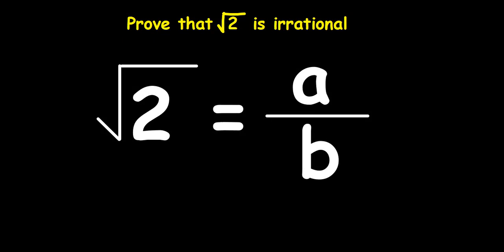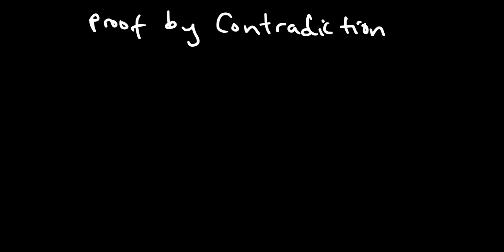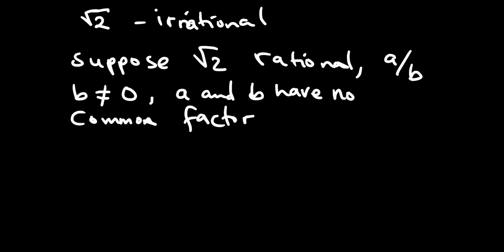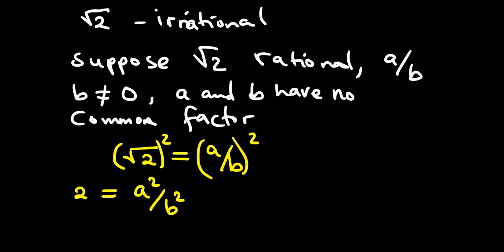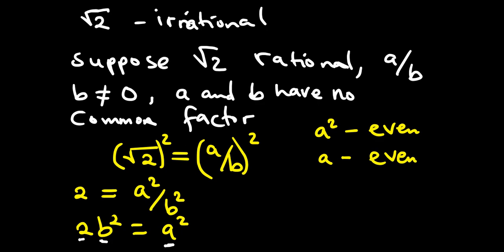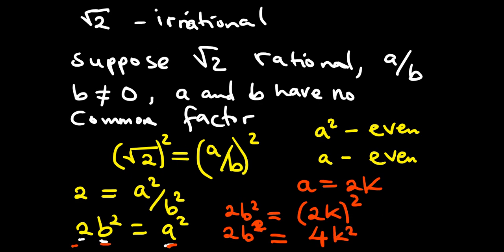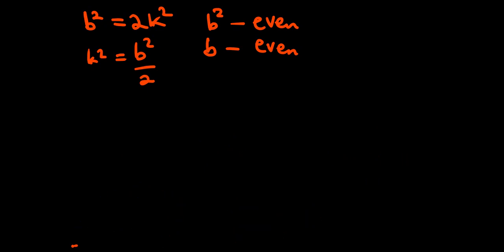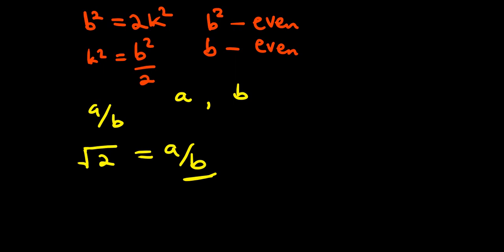Proving that root of 2 is irrational